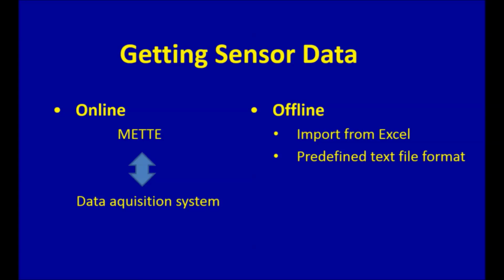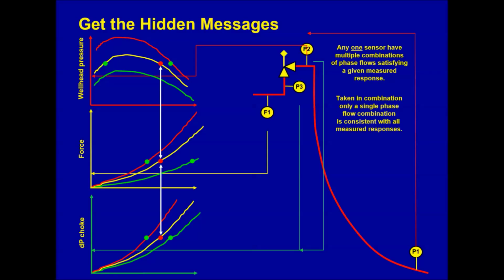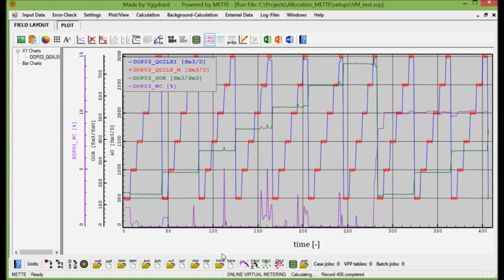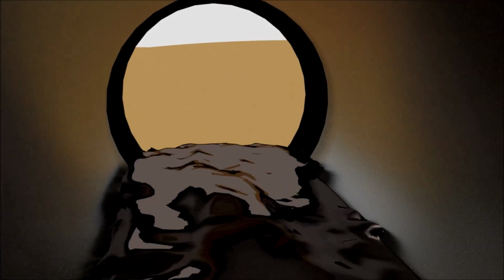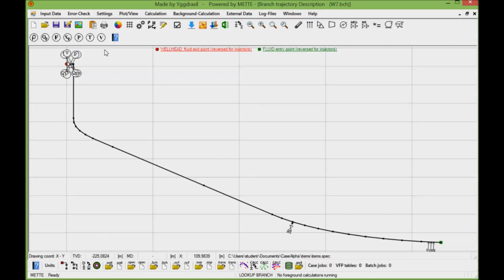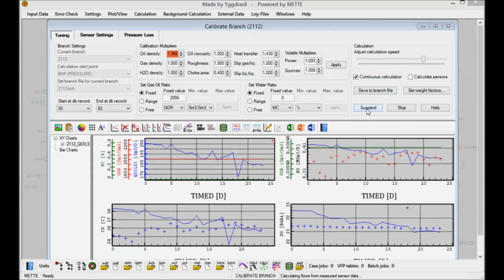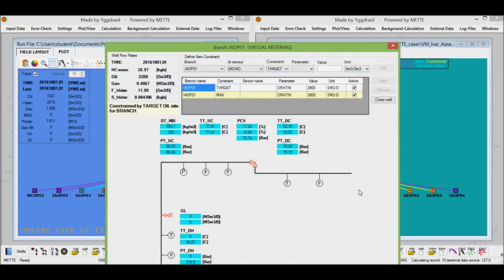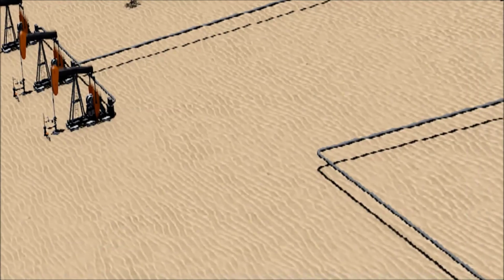Virtual Metering in METTE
Introduction to virtual metering and allocation of flow in our integrated flow-assurance software application, METTE. Based on primary sensor data, the application can calculate the multiphase flow rates from wells, and use these rates to optimize field production. The virtual metering is only one aspect of our software, which can be used for full Life-of-Field, simulations.